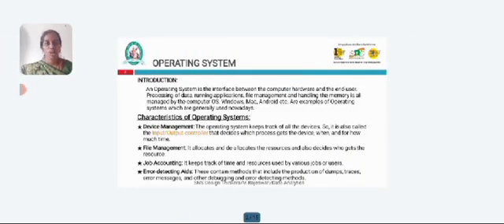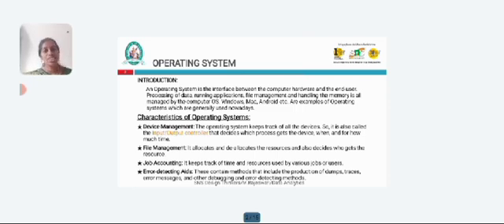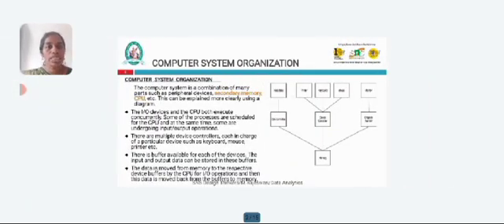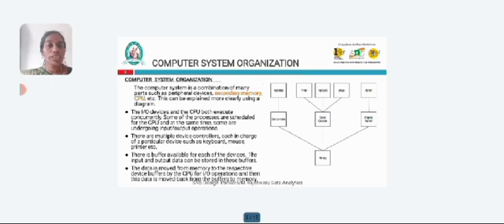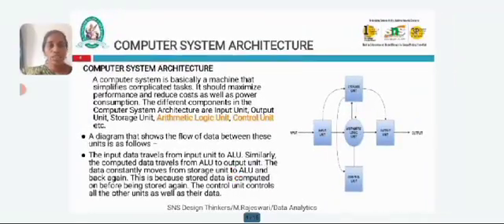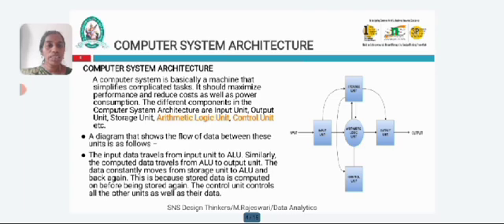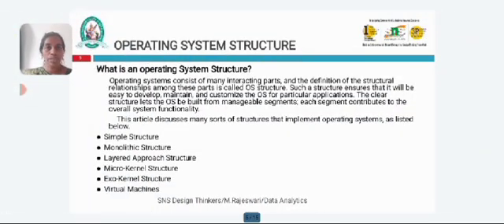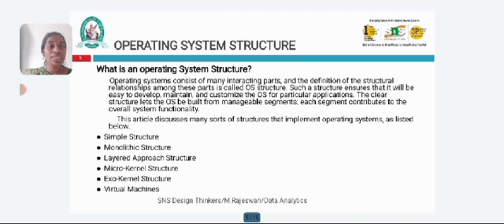Mrs.M.Rajeswari |Assistant Professor | @snsinstitutions |Operating Systems |video 8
I'm M.Rajeswari. In this video, I'm explaining the basic components of Computer systems Architecture and Organization..